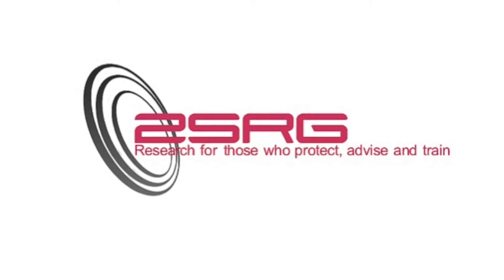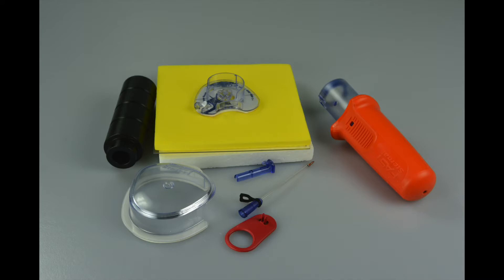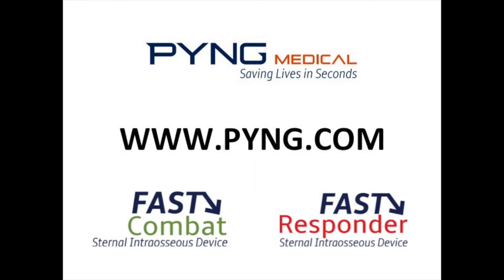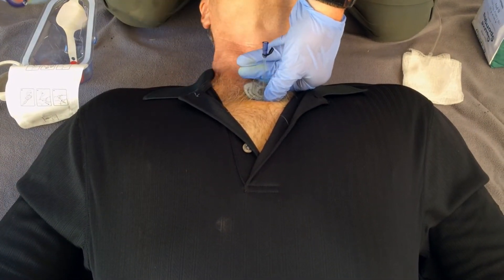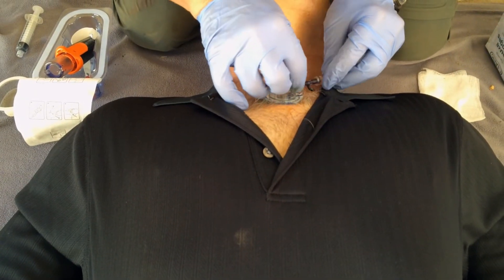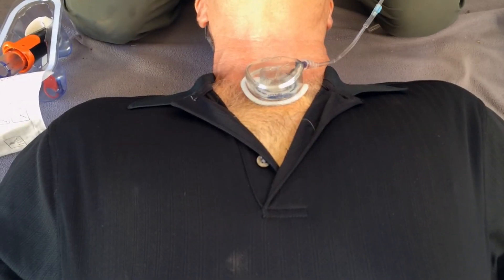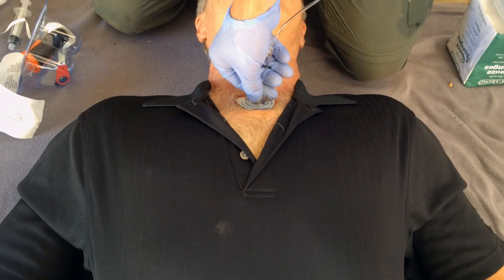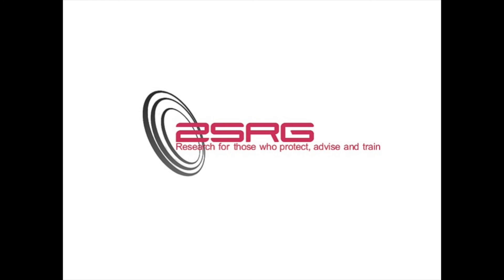FAST Combat Live Insertion NL 2SRG Morehouse JUN 2014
This is a live insertion demonstration of the FAST Combat Sternal IO device. The demonstration shows the ease of use, and the protocols for insertion. For more detailed instructions and training visit the Pyng Medical